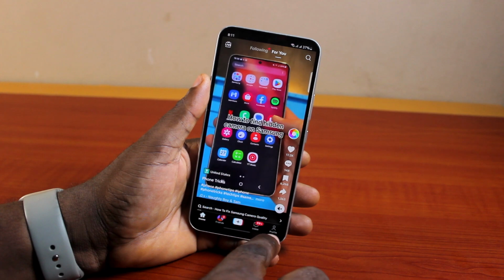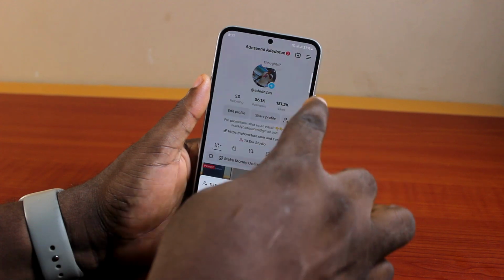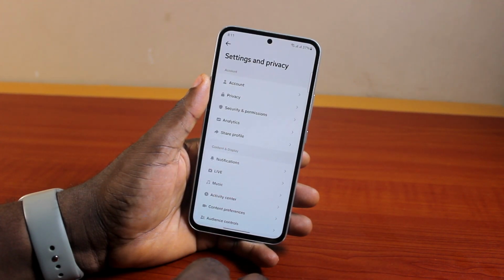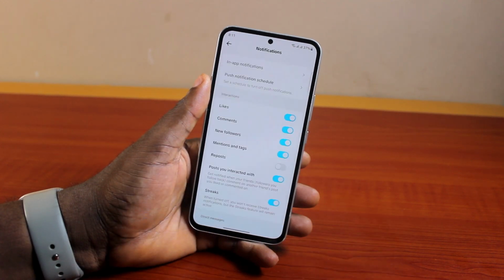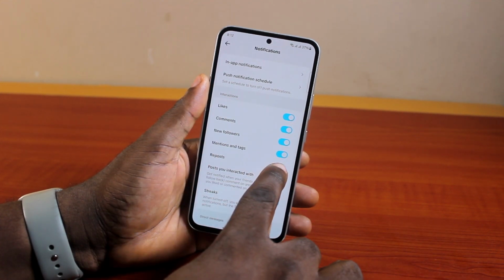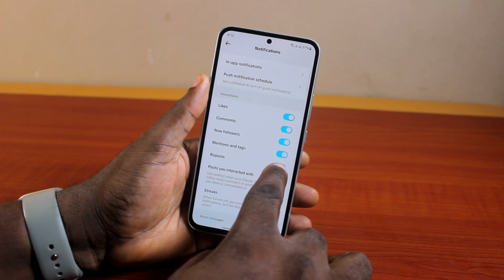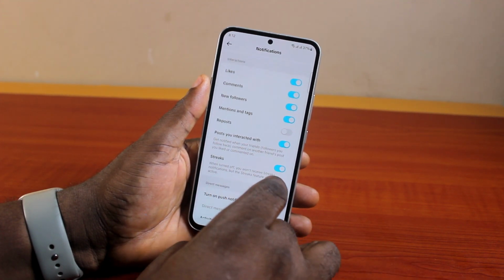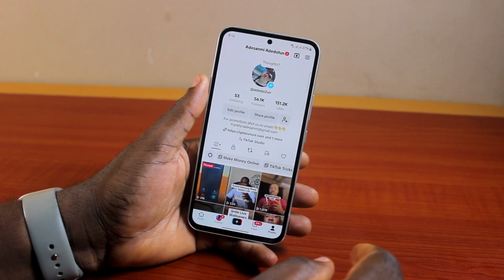How to Turn Off New Repost Notifications on TikTok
This tutorial will guide you through how to disable or turn off new repost notifications on TikTok app to stop receiving them on your account.

Cheap iPhone
Cheap Samsung Phone
Cheap Apple Watch
Cheap Digital Camera
Cheap YouTube Microphone
Cheap MicroSD Card